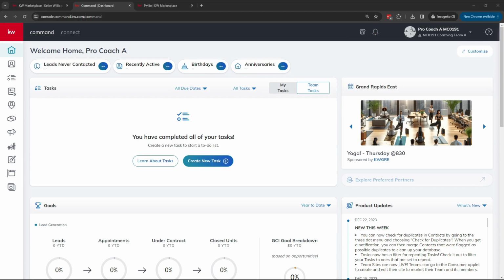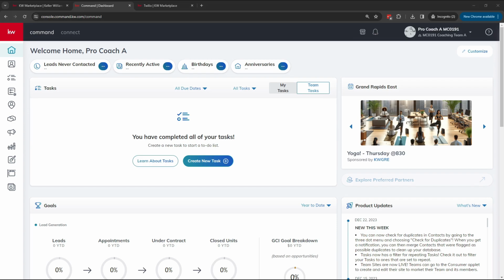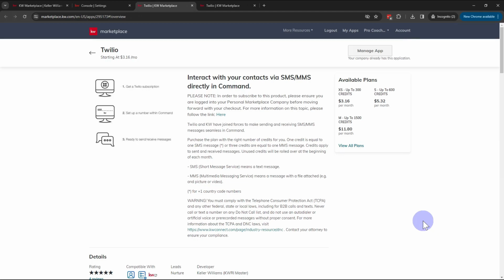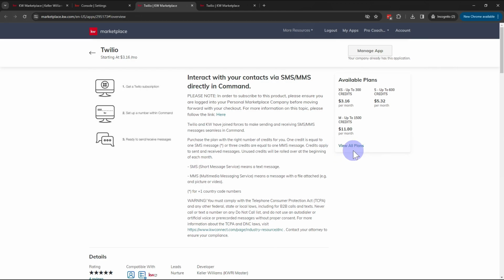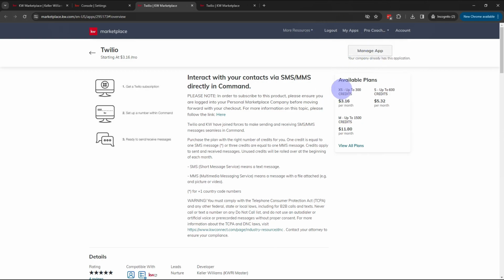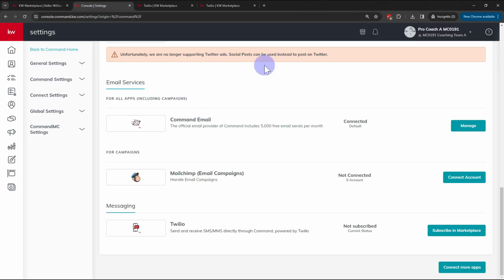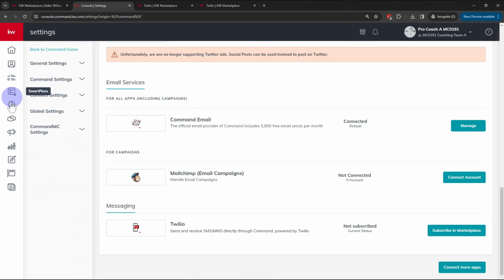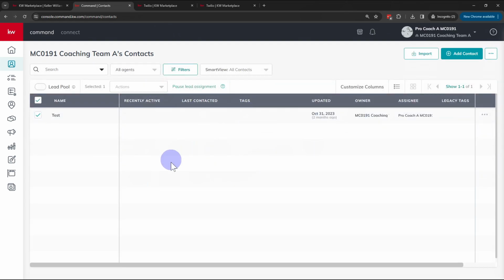Command Twilio Setup